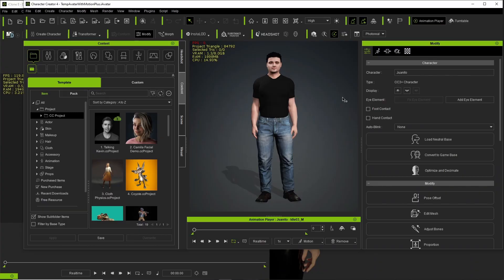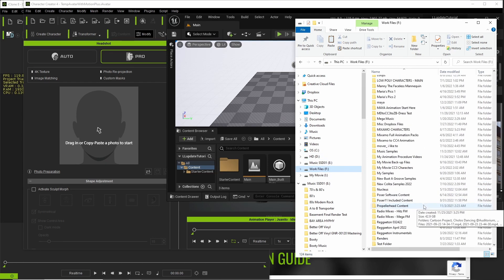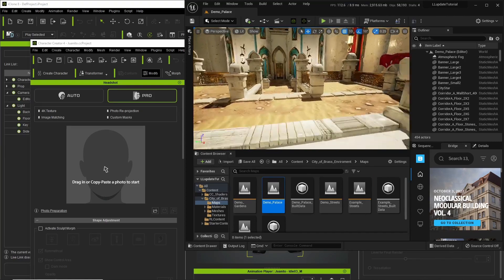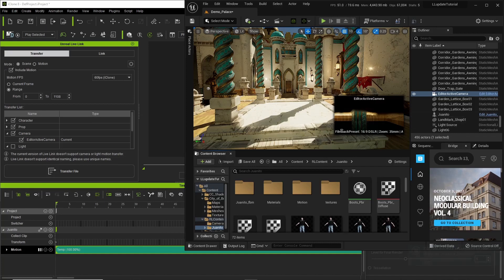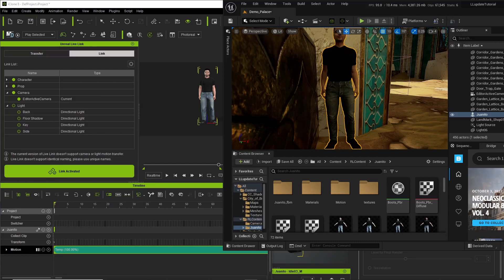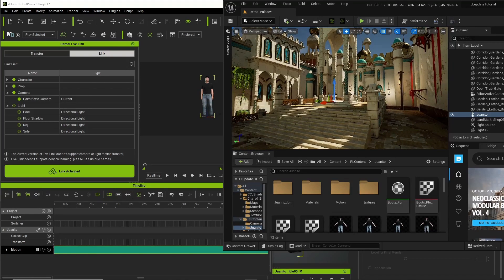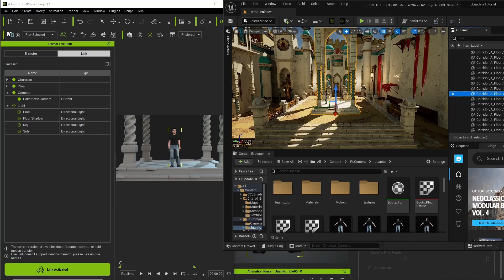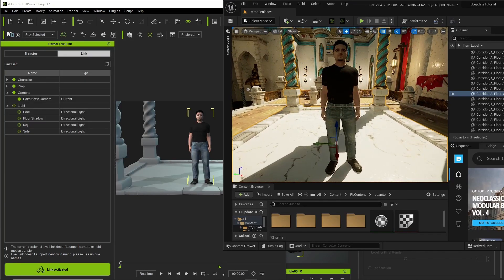ICLONE 8 TO UNREAL ENGINE 5 LIVELINK UPDATE - PART 1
This update is AMAZING and it's a GAME CHANGER! Reallusion just stepped up there game and cut my work time in 1/2! MASSIVE IMPROVEMENT!!